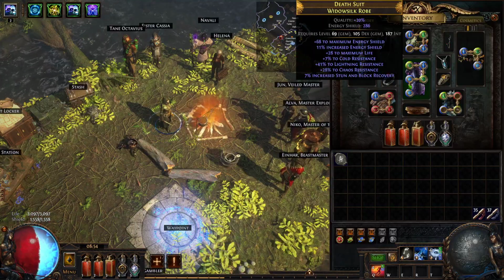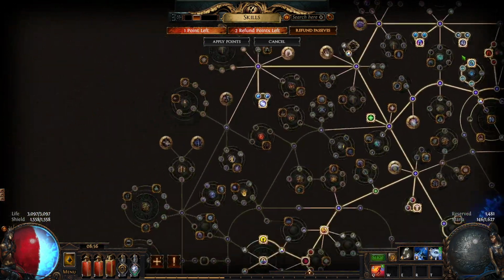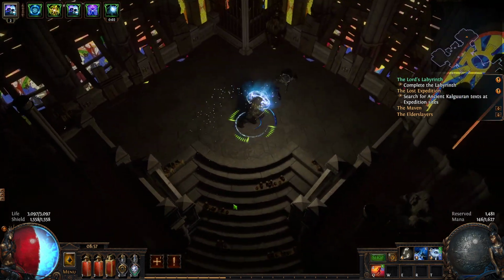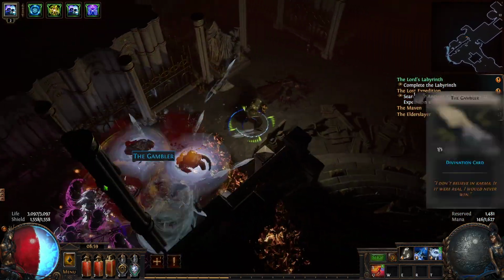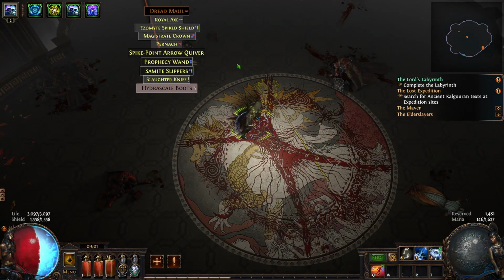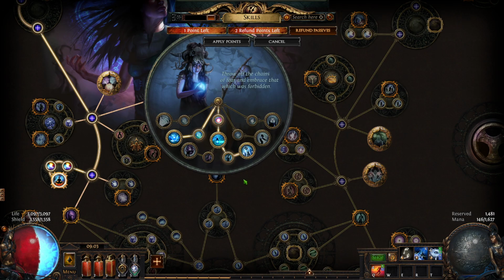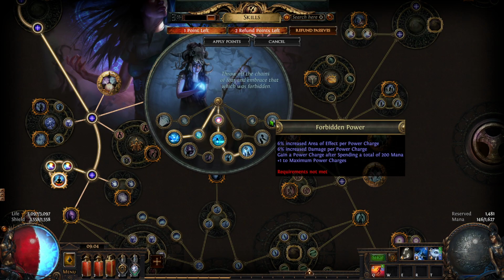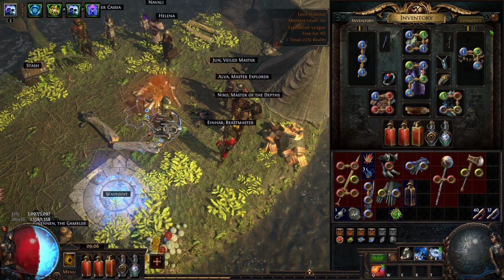Path Of Exile Expedition League Build Update Eye of Winter Occultist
How is it going guys and gals :)! check out the progression on my occultist eye of winter self-cast build in the latest path of exile league if you have any questions leave them in the comments and I will get back to you asap!

Do the same on each of my other social platforms to watch me stream and more!